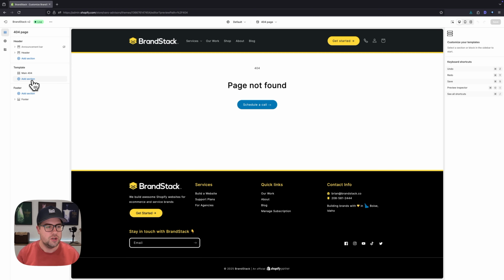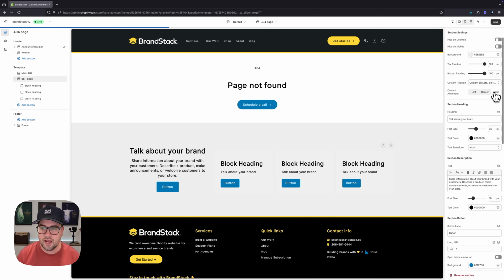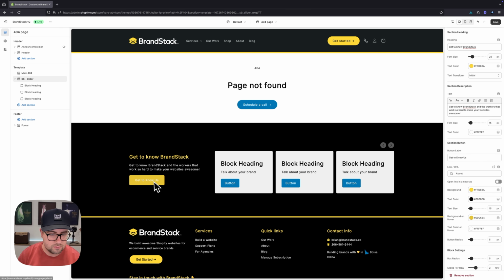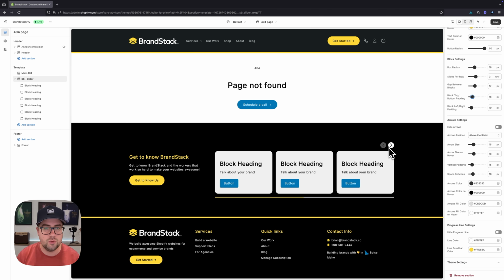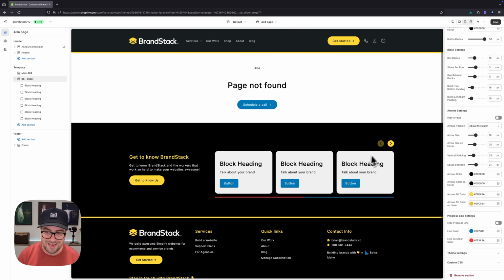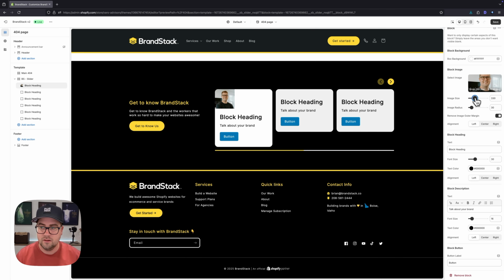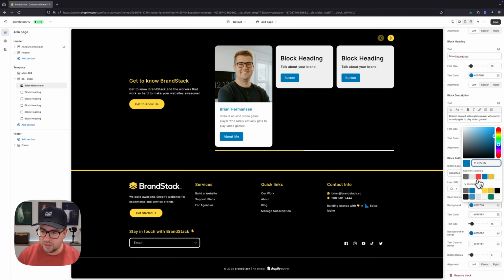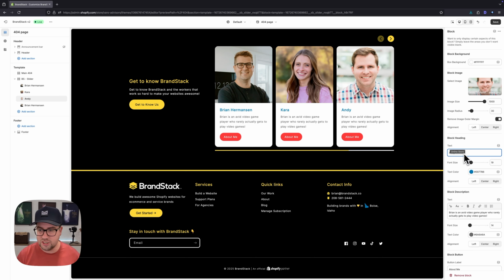Add a Custom Slider anywhere on your Shopify Website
Learn how to customize the "Slider" section from BrandStack.co